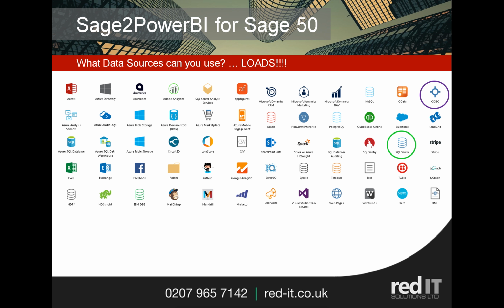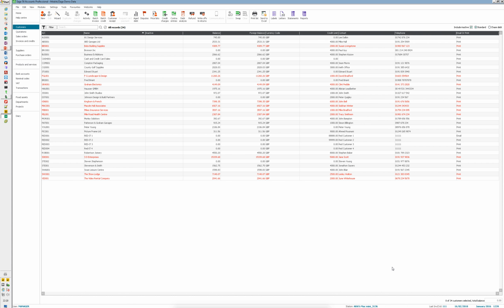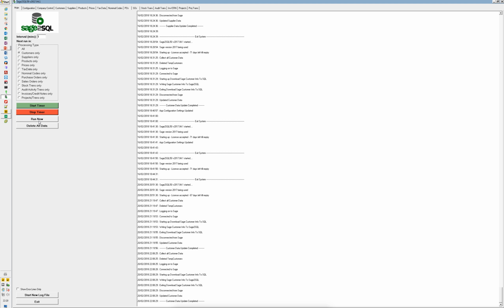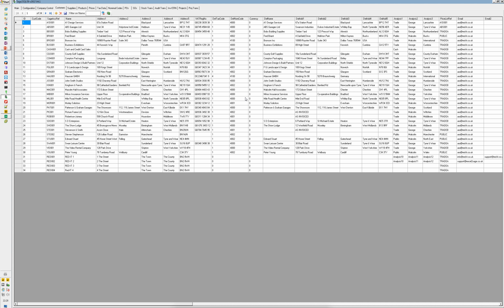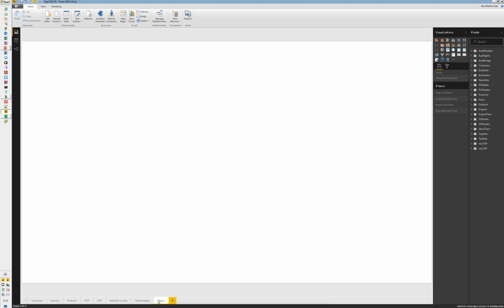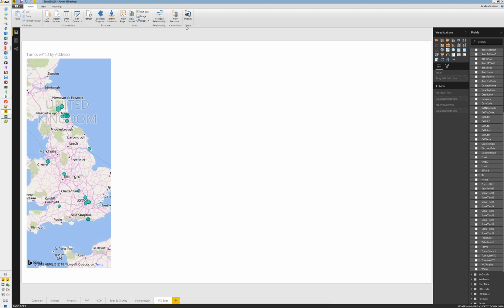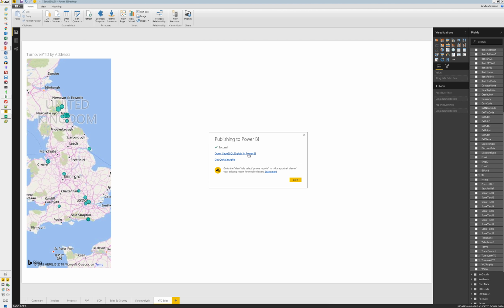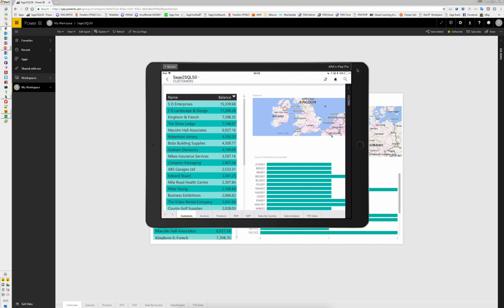Sage2PowerBI: How to share your Sage 50 data using Power BI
This video demonstrates how Sage 50 data can be used in a Power BI environment using Sage2SQL.

Sage 50 does not have a database as it uses files to store the data. Sage2SQL extracts and store the key Sage data into a MS SQL Server database (including the FREE MS SQL Express!). This function can be set to update using a timer so the SQL data can be kept up to date.

Once in the MS SQL database, the data can be used by the Power BI desktop application to create tabs of reports and visualisations. These are then published as normal and accessed by users from their mobile as well as desktop devices e.g. iPhone, iPad, browser .

Power BI is a very powerful reporting tool which comes in 3 different packages including a FREE ONE used in this demo!

Thank you for your time and interest in our Sage2PowerBI solution.